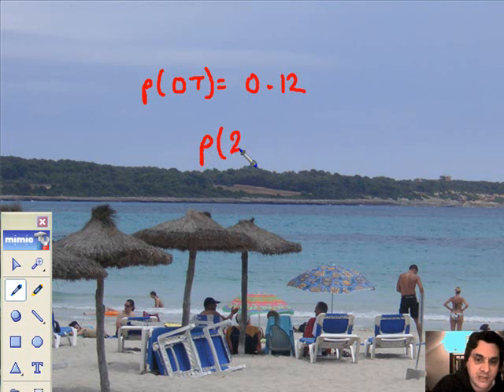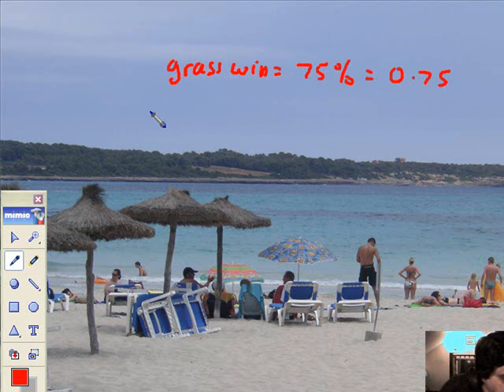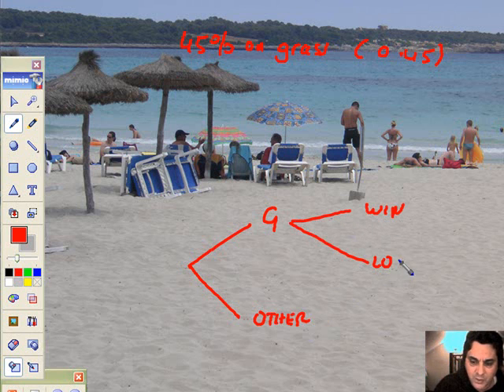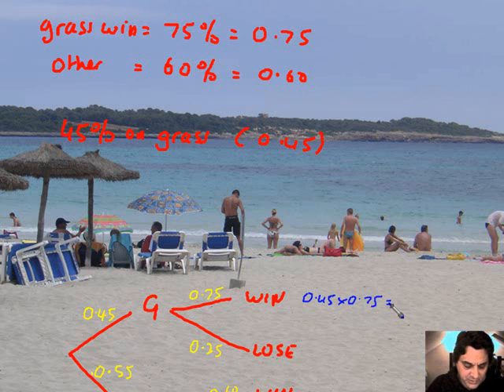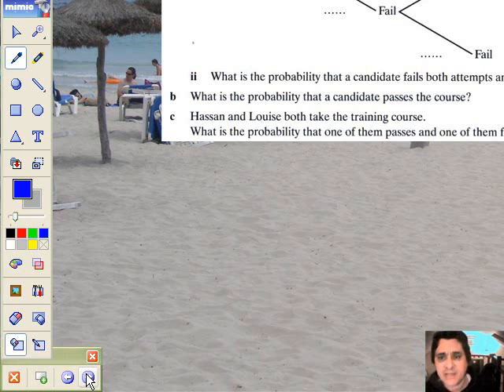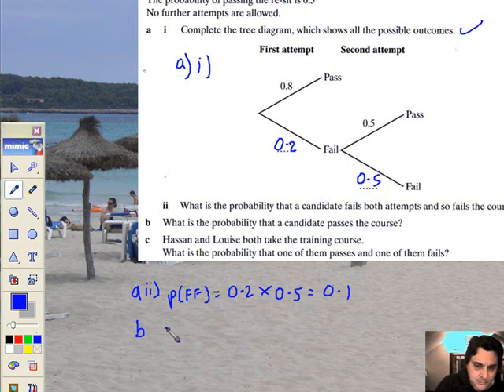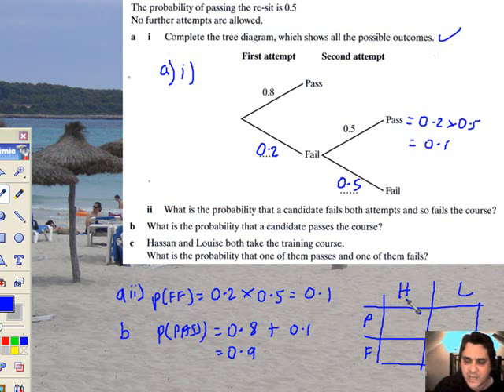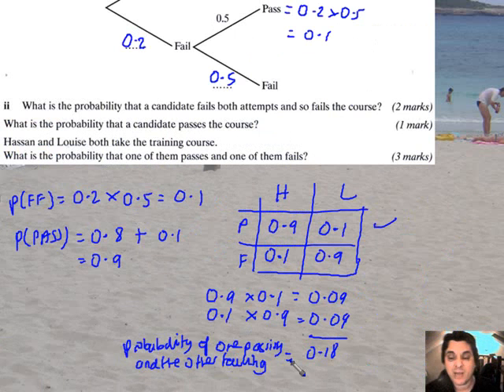u1 h 9 assess